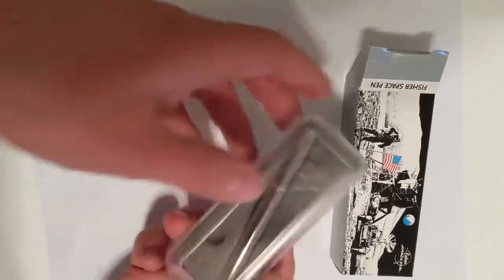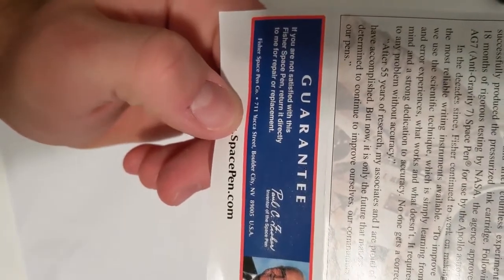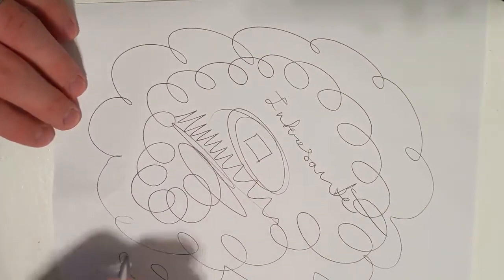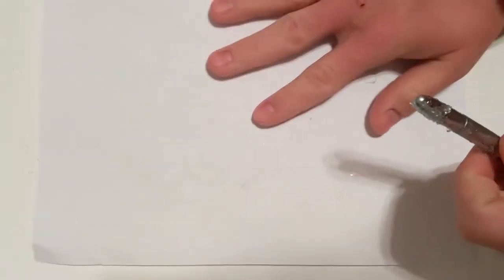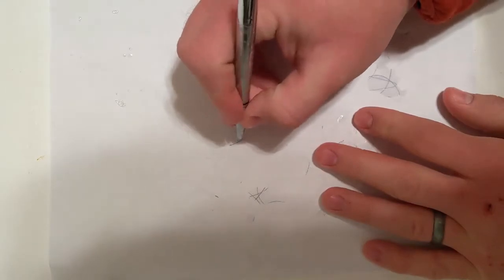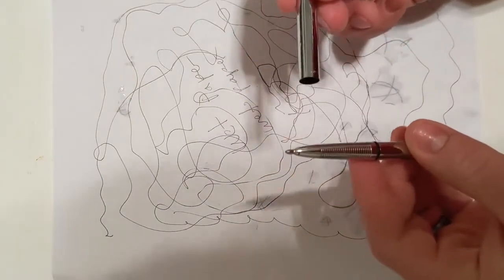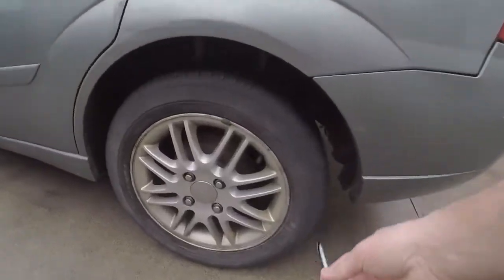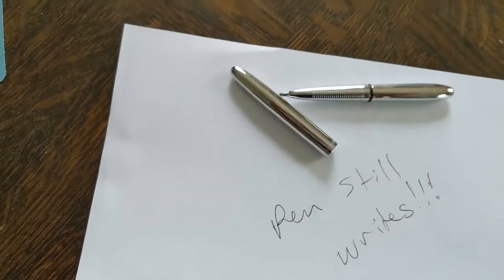What can the Fisher Space Pen Withstand! A 2020 Review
This one was fun!